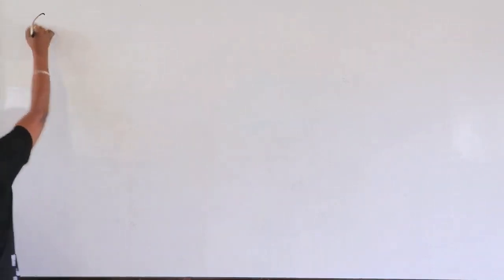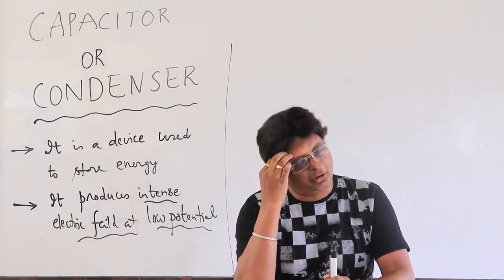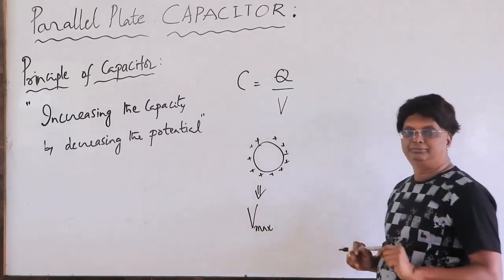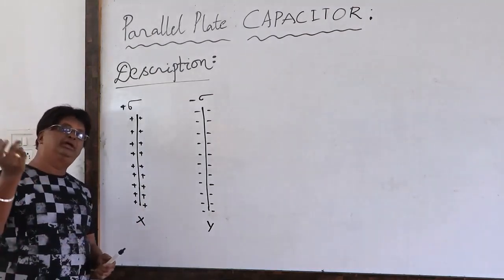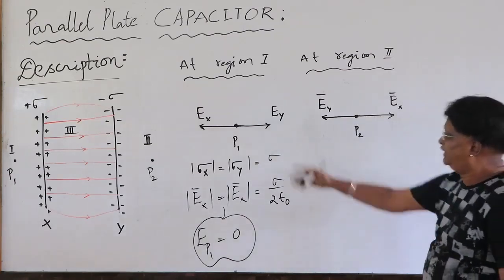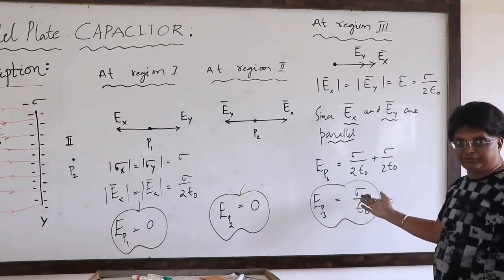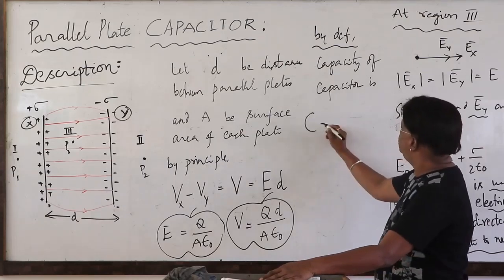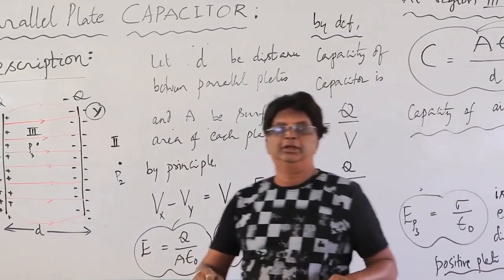Konnur's PU 2 Theory | Electric Potential | Part 13